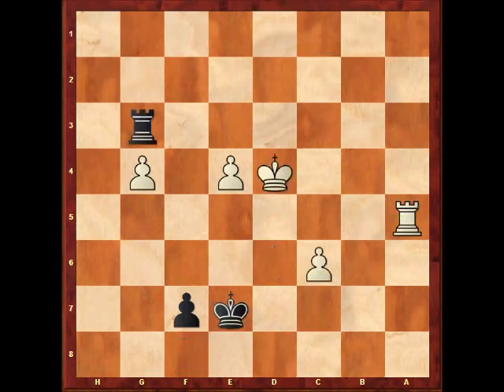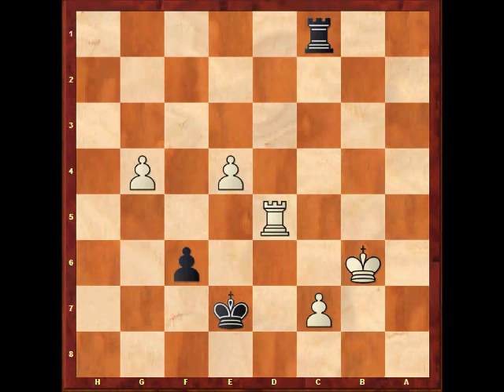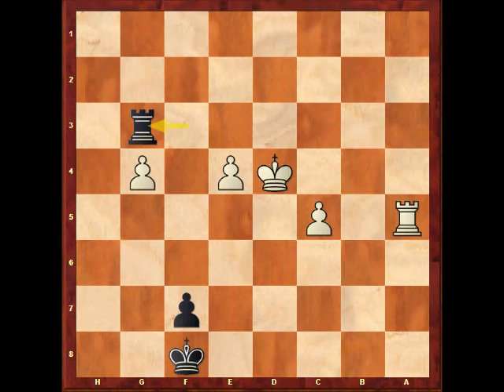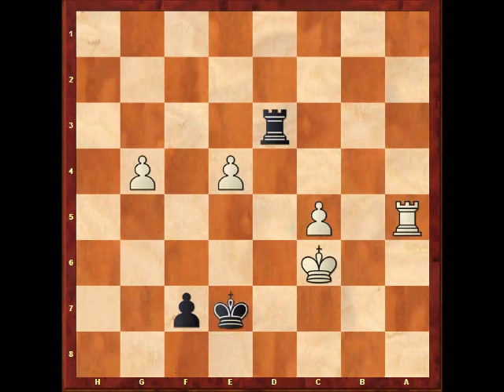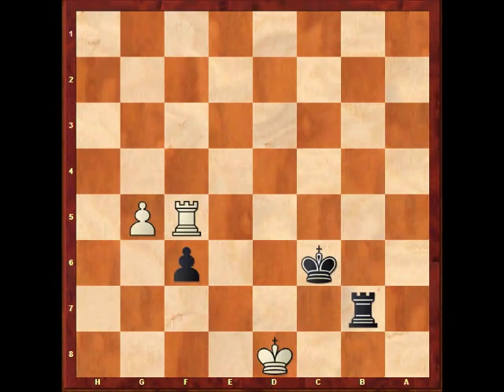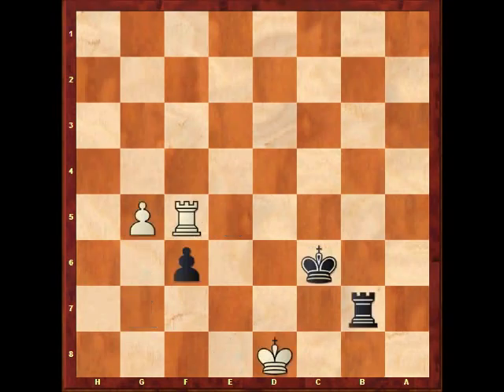Chess Endgames - Defensive Resources in Rook Endgame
This was a tournament game played in against S Chow (FIDE: 2287), a very talented friend of mine who is about FIDE Master level, but has not claimed the title yet. This video takes a look at a rook and pawns endgame. As this game demonstrates, many unusual defensive resources can be employed in rook endgames.

[Event "Melbourne"]
[Site "BHCC"]
[Date "2004.??.??"]
[Round "?"]
[White "Chow, S"]
[Black "Improvement"]
[Result "1-0"]
[ECO "A28"]
[PlyCount "123"]
[EventType "swiss"]
[EventRounds "7"]
[EventCountry "AUS"]

1. c4 e5 2. Nc3 Nf6 3. Nf3 Nc6 4. d4 exd4 5. Nxd4 Bb4 6. Bg5 h6 7. Bh4 g5 8.
Bg3 Ne4 9. Nxc6 Bxc3+ 10. bxc3 dxc6 11. Qd4 Qxd4 12. cxd4 Nxg3 13. hxg3 Bf5 14.
e3 Ke7 15. Be2 h5 16. O-O-O Bg6 17. Rh2 Rh7 18. Kd2 Rd8 19. Kc3 h4 20. gxh4
gxh4 21. Rdh1 Rdh8 22. Bg4 Kf6 23. Rd1 Be4 24. Rd2 Rg8 25. Bh3 Rg5 26. Rb2 b6
27. f3 Bf5 28. Bxf5 Kxf5 29. g4+ Ke6 30. e4 h3 31. Rb1 Rg6 32. Kd3 Kf6 33. Ke3
Kg5 34. Rg1 Kf6 35. Rg3 c5 36. dxc5 bxc5 37. Rgxh3 Rxh3 38. Rxh3 Kg7 39. Rh5
Ra6 40. Rxc5 Rxa2 41. Rxc7 Ra3+ 42. Kd4 a5 43. Ra7 Rxf3 44. Rxa5 Kf8 45. c5 Rg3
46. Kd5 Rd3+ 47. Kc6 Ke7 48. Kc7 Rd4 49. c6 Rxe4 50. g5 Re1 51. Kb6 Kd6 52. Kb7
Re7+ 53. Kc8 Kxc6 54. Kd8 Rb7 55. Rf5 Rb8+ 56. Ke7 Rb7+ 57. Kf8 Kd6 58. Rxf7
Rb1 59. g6 Ke6 60. Kg8 Rg1 61. g7 Rh1 62. Kf8 1-0

The websites are dedicated to writing free chess articles on a range of topics to help the average player improve. Topics discussed include chess history, software, openings, books and online play.

About myself:

ACF rating: 2250
FIDE rating: 2140